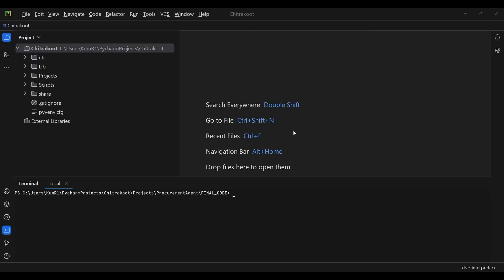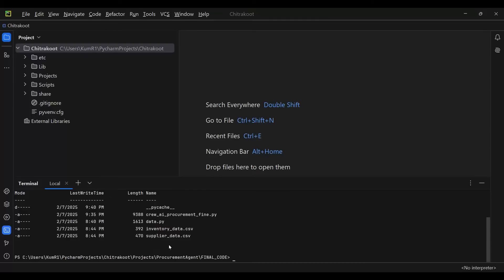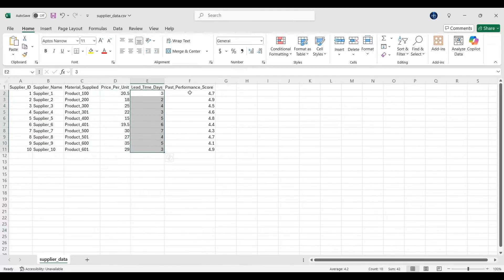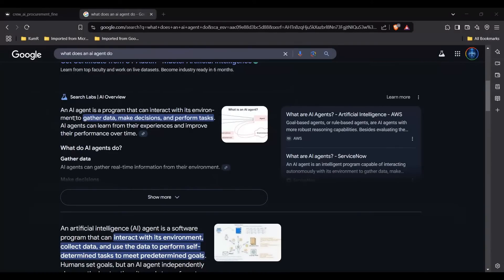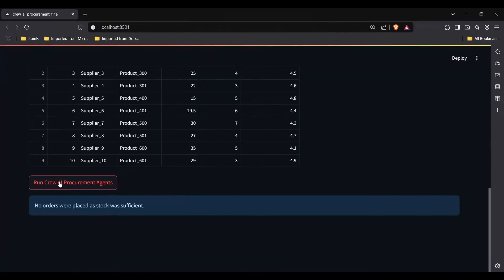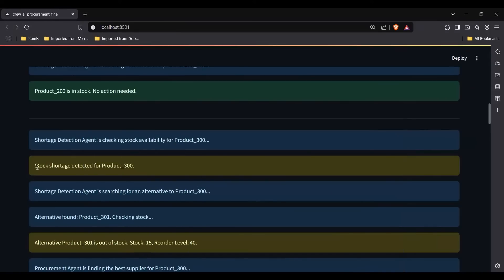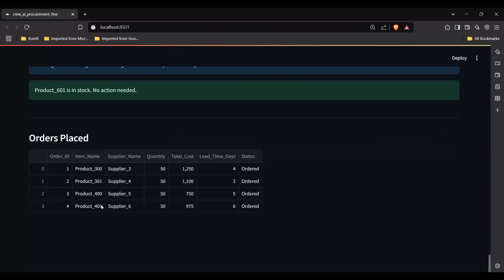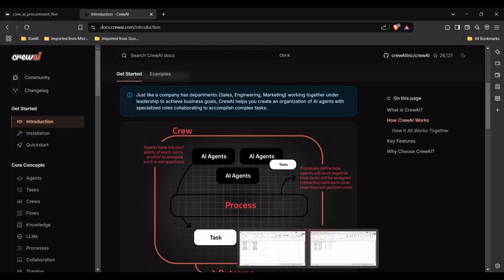16 : Use Crew AI Agent for Oracle Cloud Item Replenishment.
Wonder how I used Crew AI Agent for Oracle Cloud Item Replenishment.